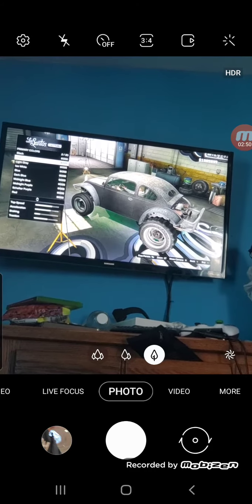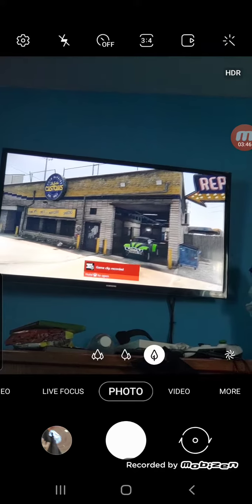Gta part 3 the robbery